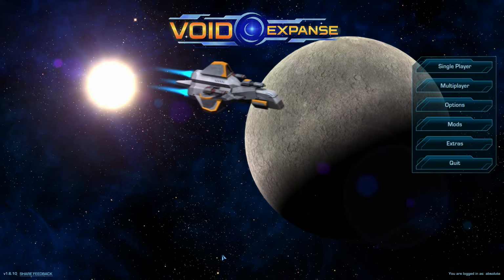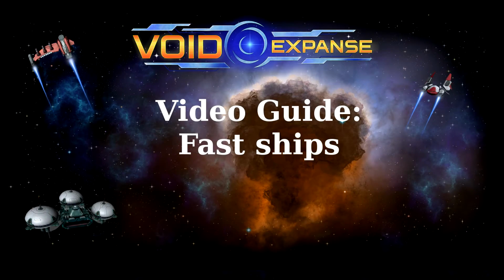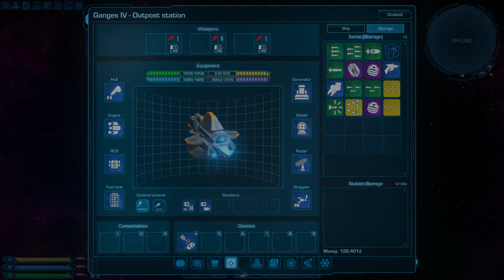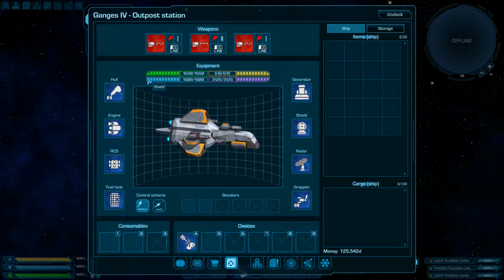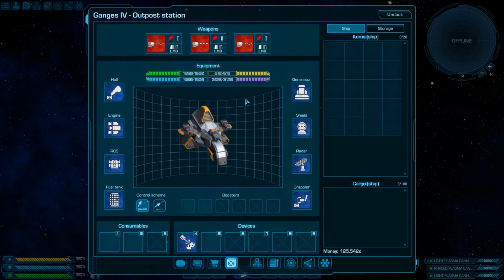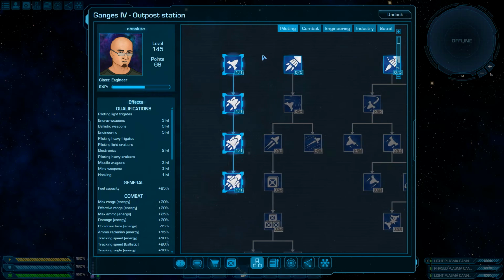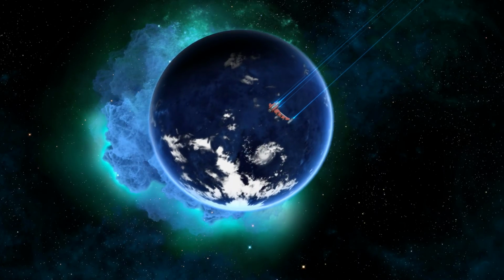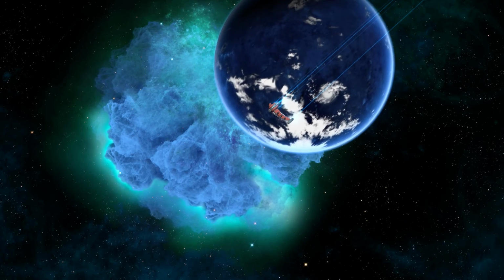VoidExpanse Guide: Fastest Ships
VoidExpanse is an open-world, science fiction action-RPG set in space. And in this video we're talking about the fastest class of ships you can find in the game!